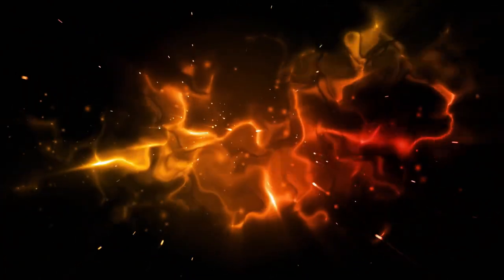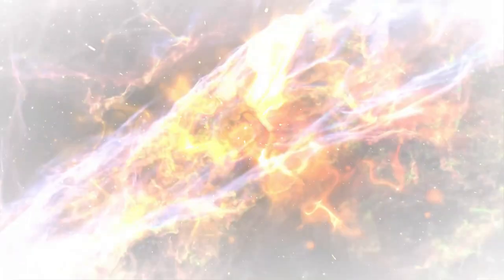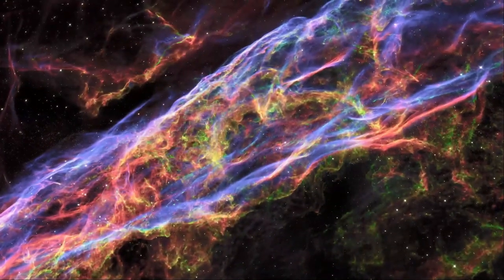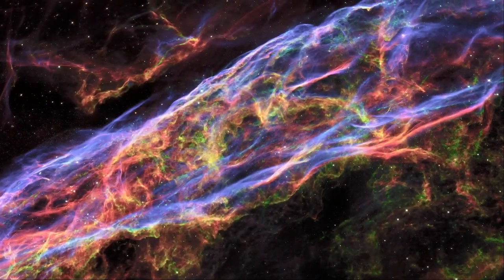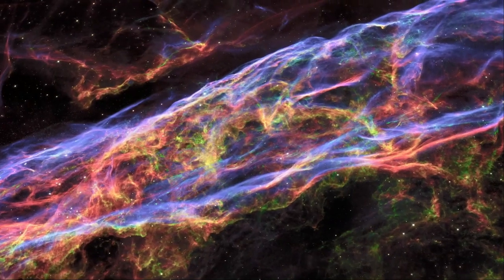Dark Clouds, Visiting Ducks and Cutting People Off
The ALLLISSS Archives. Nov 7 2024
Duane The Great Writer responds to Real side experiences...
1. Dark clouds blocking the sun.
2. An individual attempting to steak the Nufriend's car has his foot and hand cut.
3. Ducks requesting to be allowed into the house.

☀️‘INTUITIVE SEEEING SURVIVAL SESSIONS’ with
DUANU WRITER*SEEER ~ DUANE THE GREAT WRITER

🌹This IS a RealEducation Presented by DUANU WRITER*SEEER
(DUANE THE GREAT WRITER & DUANE LEE HEPPNER).

🌹The RealPurpose of this NU~TruCourse is to Provide a RealEducation for EveryOne to Be Able to Seee for ThemSelves what is Actually Taking Place on This Planet Earth and Thru ALL the Levels&Dimensions of Creation.  DUANU IS Doing His part to HELP SAVE PLANET EARTH NOW!

🌹Each one of US have been ‘told&taught’ a lot of misleading stories about History and also WHY We are Here.  With this FreeeCourse EveryOne can Learn to Become MoreAware & SelfSufficient for ThemSelves with No Authorities Ever!

☀️The ‘INTUITIVE SEEEING SURVIVAL SESSIONS’ will take place
Saturdays&Sundays EveryWeek @ 6pm PacificTime on Skype.
Contact with a Friend Request to: DUANE HEPPNER ☀️

This Planet Earth Needs a Lot of Help from ALL of US, Right Now! Dean Val of NUUU~Nations United UNUversal UNUversity is contacting people Around This World Everyday to share the importance of The ALLNaturALL Environment Supporting ALL of US. Dean Val & Duane Lee Heppner.org 501C3, have created ‘CAN~Community Action Network’ to Help ALLCommunities become aware of How to Be SelfSufficient with PermaCulture & Food&RainForests. We are always looking for RealPeople to StepUp who want to Learn what Life on This Earth is all about. We will be leasing large portions of land to create Something Wonderful for ALLCommunities Everywhere!
The NUUU~Nations United UNUversal UNUversity’.is dedicated to supporting and
Providing a RealPurpose & RealAwareness with The ALLNaturALL Environment Supporting ALL of US with. First Comes This Earth with Food&RainForests and to Protect what is Still Here!
For Those who have the Awareness to See what is Actually Taking Place Here with ALL the Natural Devastation, which is also PurposelyPlanned by WorldKontrollers, You now have a RealOpportunity to StepUp and ‘Do Something’ with Those who also Care about Your Planet Earth! Duane Lee Heppner has created ‘The NUUU~Nations United UNUversal UNUversity’ which completely entails The ALLNaturALL Environment EveryWhere and a RealEducation that has RealValue, and that far surpasses any ‘commonly created’ indoctrinating educational system that Does Not Focus on What Sustains ALL of US NaturALLy! RealSurvival MakesSense with Everything Here That is SelfSustaining..